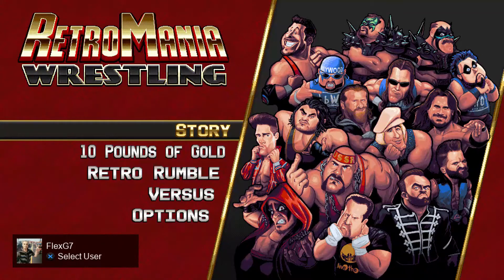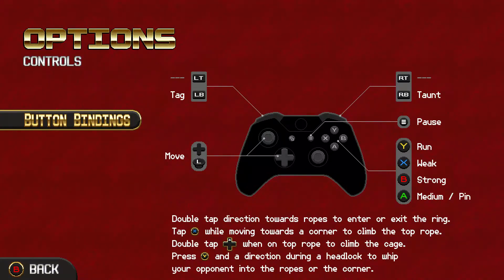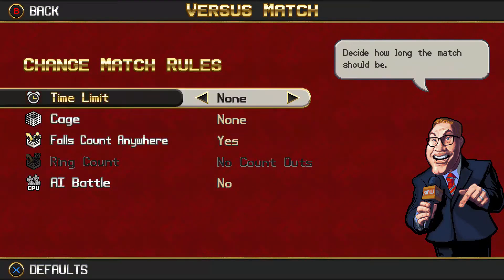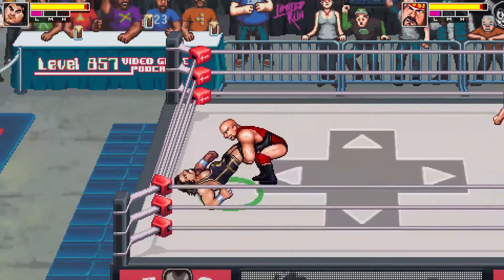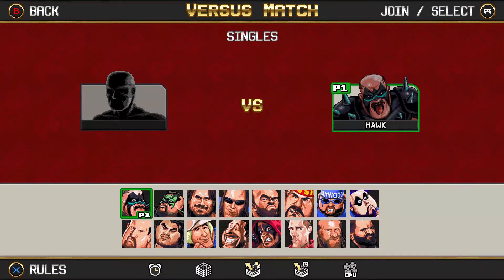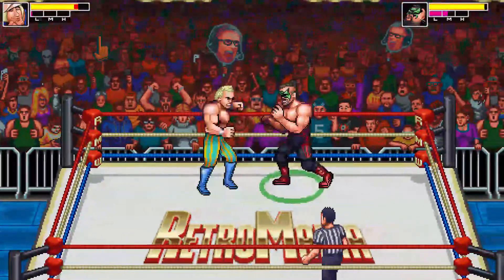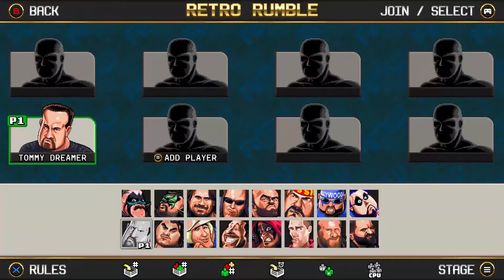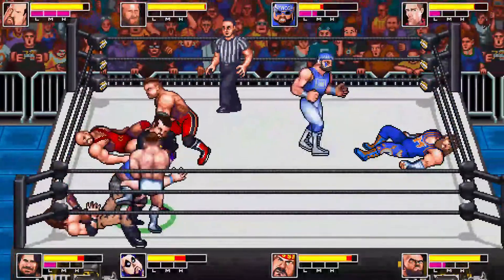RetroMania Wrestling : Check It Out